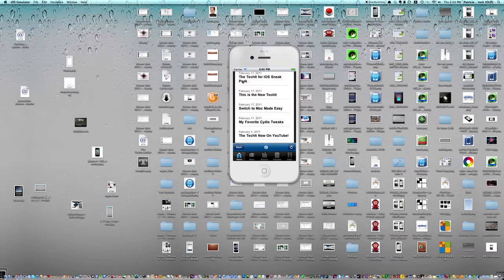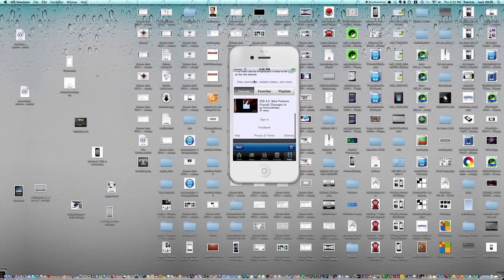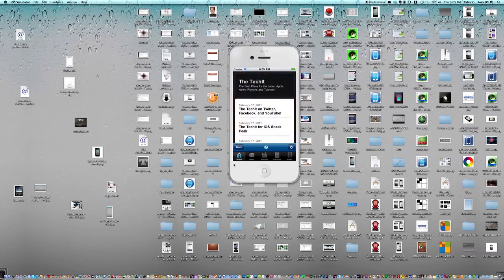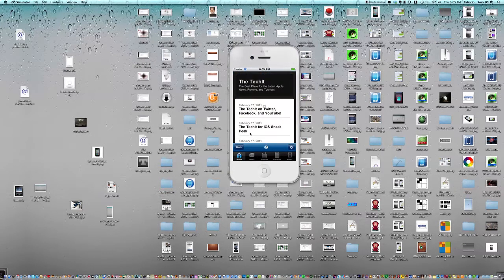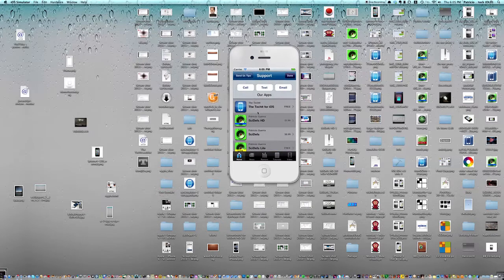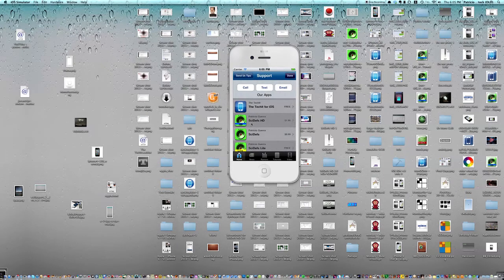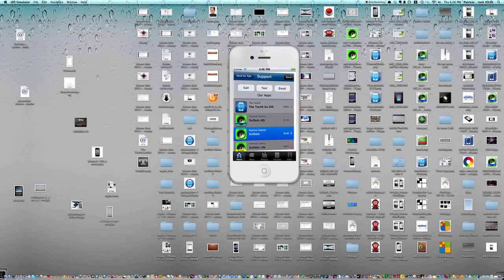Preview of The TechIt for iOS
This is The TechIt for iOS. Pure simplicity. Access all of the apple news with ease, and be able to have get support asap for all your needs! HEY, IT RHYMES! If you want to join the team, don't hesitate to give us a mail @ Also, you are looking to recruit android and Mac OS devs, you must have had lots of experience, and be able to make a goodl looking RSS app (parser). TEENS ARE PREFERED!